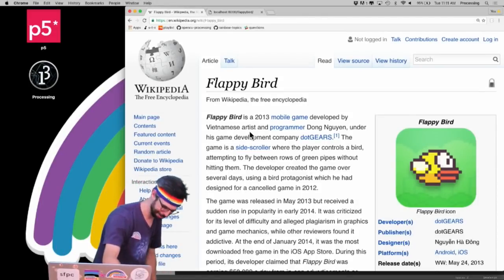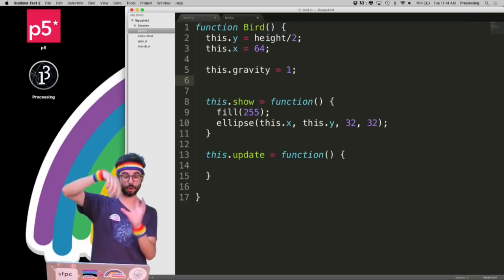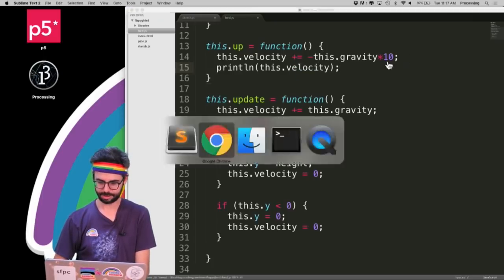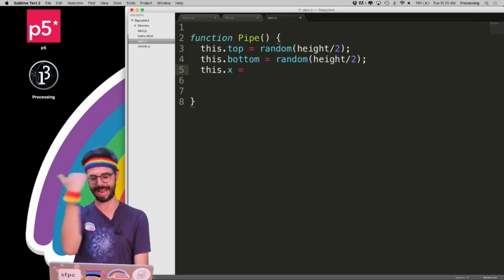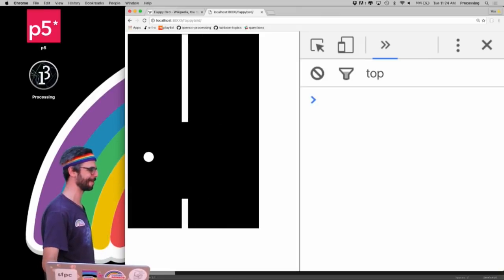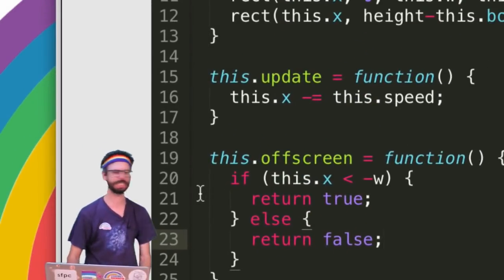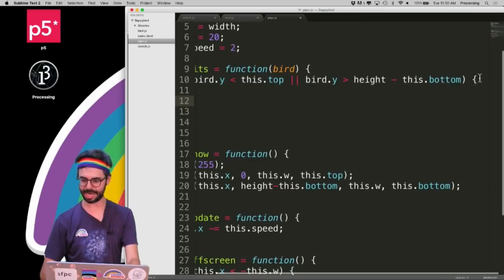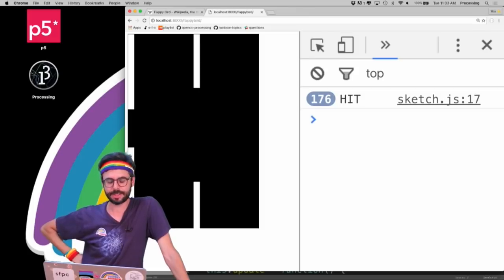Coding Challenge 31: Flappy Bird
It's time to attempt to build a Flappy Bird clone in JavaScript with the p5.js! Code

Timestamps:
0:00:00 Flappy Bird
0:00:51 Creating a Bird Object
0:02:38 Adding Simple Physics
0:06:25 Moving Up
0:08:13 Adding Obstacles
0:16:02 Collision Detection
0:19:45 Finishing The Game